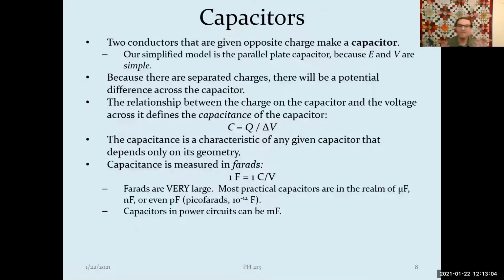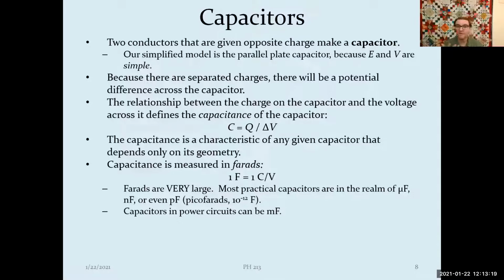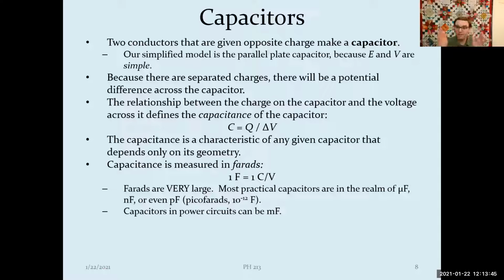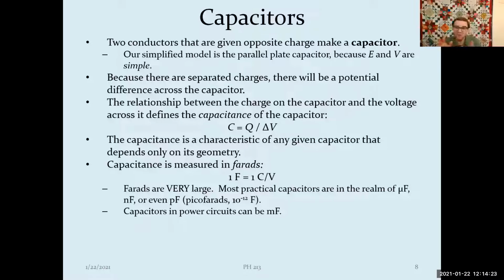Capacitors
An introduction to capacitors.